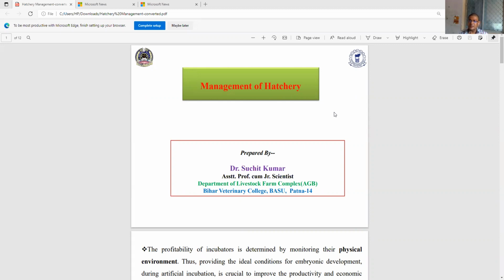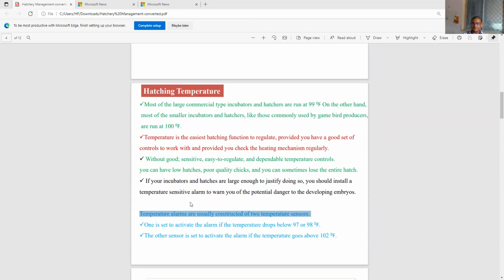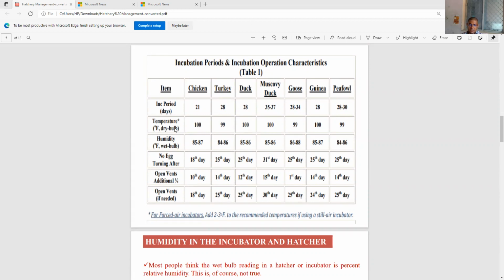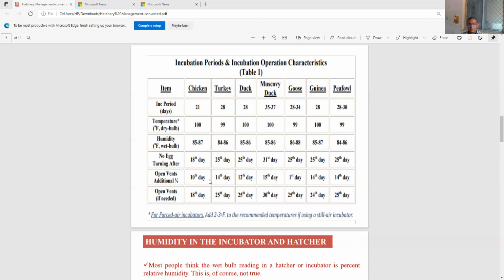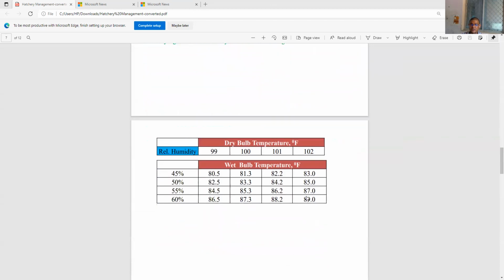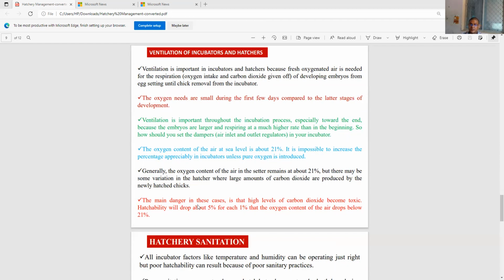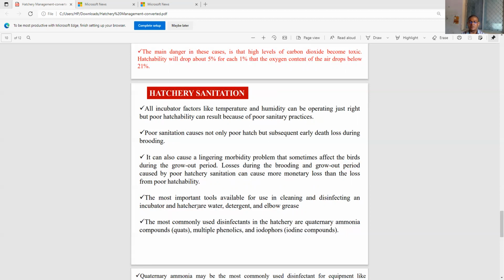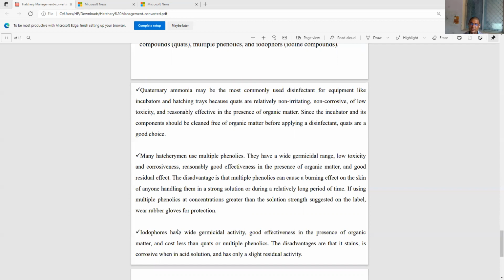Management of Hatchery by Dr. Suchit Kumar, Dept. of LFC, BVC, Patna